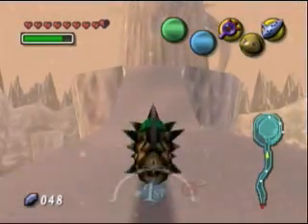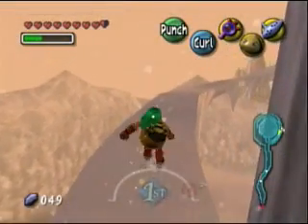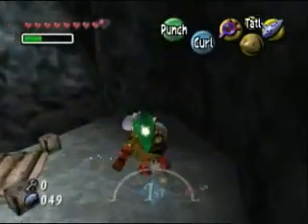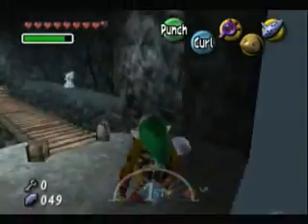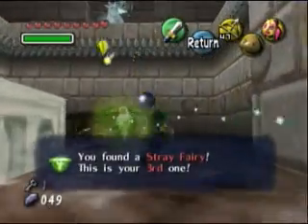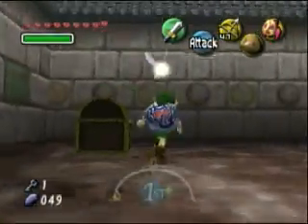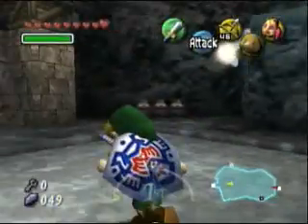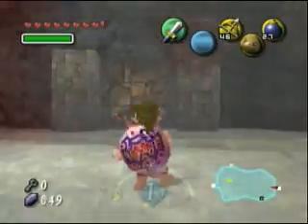Let's Play Majora's Mask, Pt. 27: Let's Do Snowhead